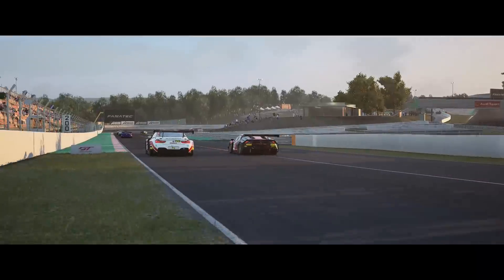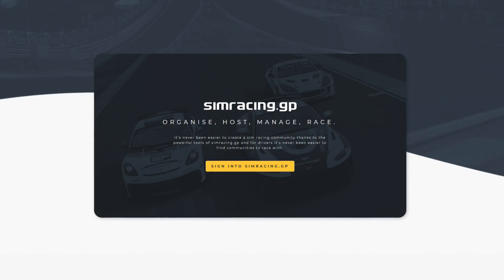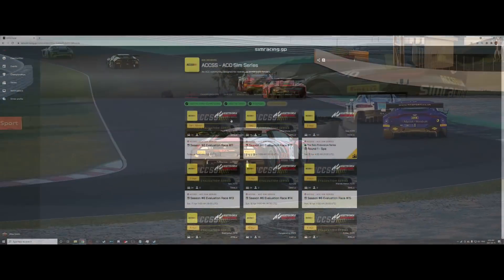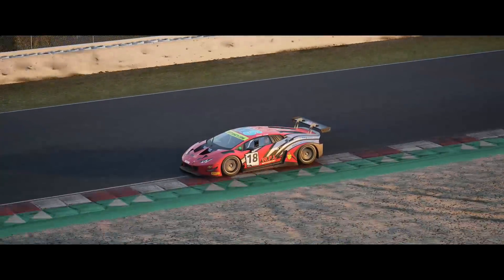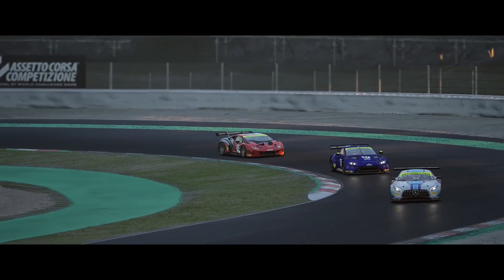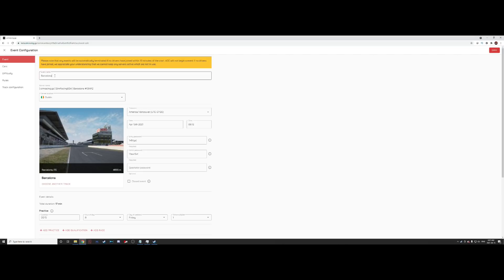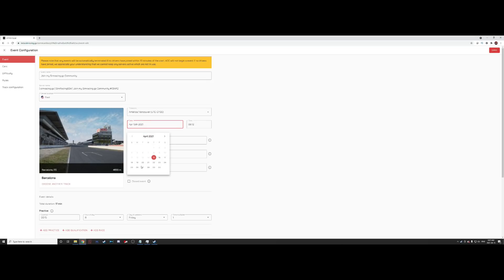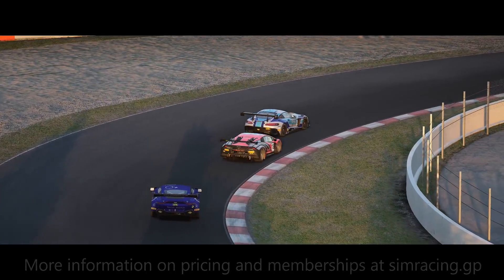Simracing.GP Goes Public! The Easiest Online Racing Resource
Simracing.gp is now out of closed beta!  For those not aware, SRGP is an impressively simple resource for sim racers to join online races and championships hosted by some of your favourite sim racing personalities.

It's free to join races for anyone with a Steam account and Assetto Corsa, Assetto Corsa Competizione, Raceroom (and Automobilista 2 coming soon).  For those that want a bit more, you can soon sign up for Premium and gain the ability to set up races within a given community.  Or, if you want your own community, you can do so for just 15 Euro per month including 100 hours of server time and a community of up to 5,000 members.

Check your junk mail if you don't see the invite

Sign-ups are open for the SR604 6 Hours of Imola, coming this May 1st!  To learn more about timing, signing up, and where to find a team,